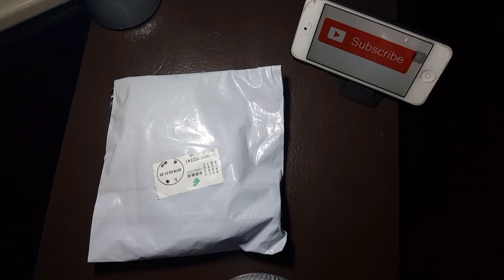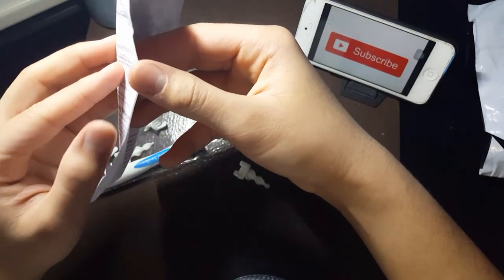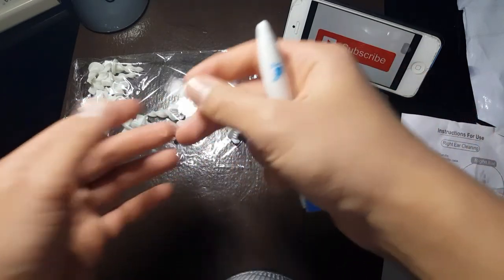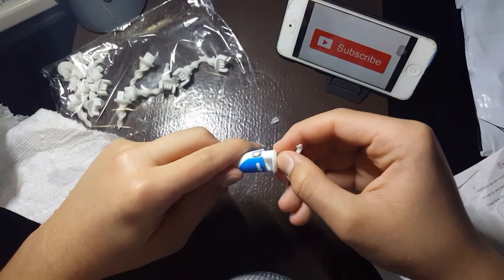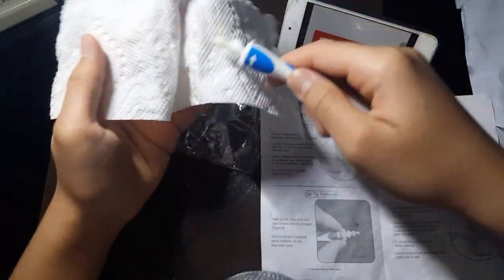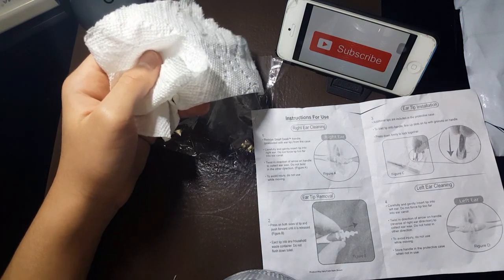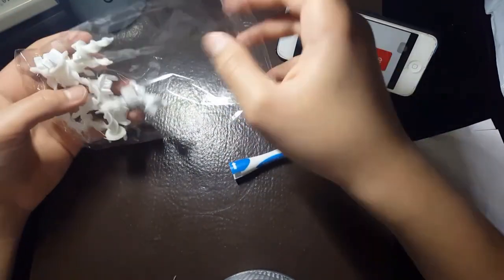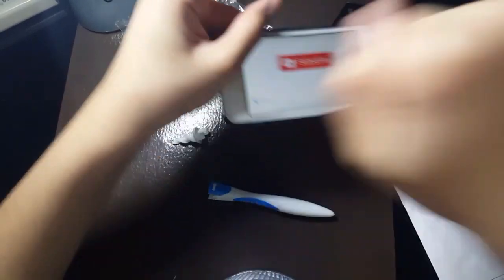SMART SWAB Review!!!!! From ebay